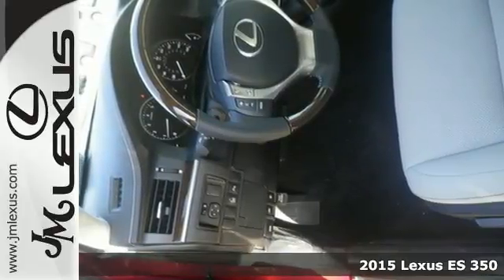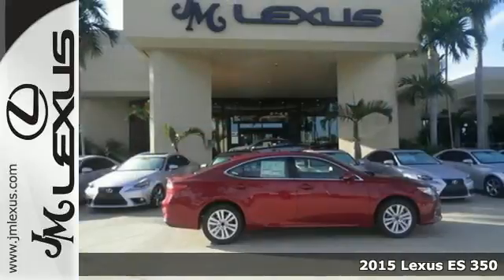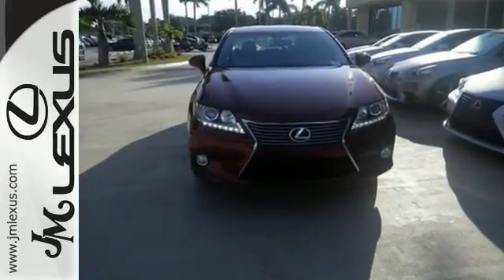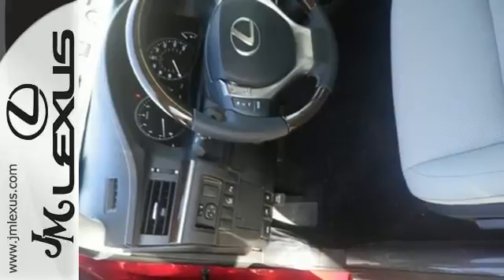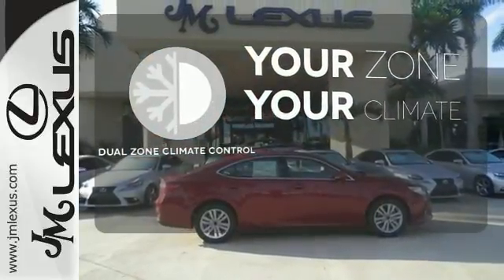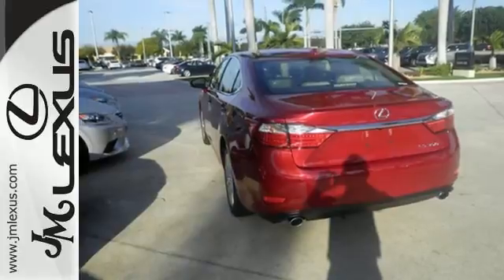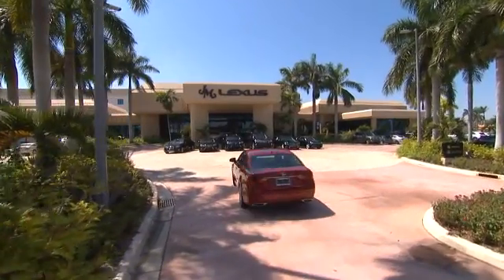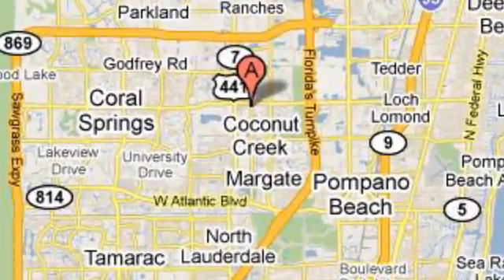New 2015 Lexus ES 350 Margate FL Ft-Lauderdale, FL #52482 - SOLD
Year: 2015
Make: Lexus
Model: ES 350
Trim: 4DR SDN
Engine: 3.5L V6
Transmission: Automatic 6-Speed
Color: Matador Red Mica
Interior: Light Gray NuLuxe Espresso Bird's Eye Maple
Stock #: 52482
VIN: JTHBK1GG9F2160238
You are currently viewing a new 2015 Lexus ES 350 with JM Lexus the #1 Volume Lexus Dealer since 1992! Thank you for your interest. We look forward to working with you. Stock #: 52482 Exterior: Matador Red Mica Interior: Light Gray NuLuxe Espresso Bird's Eye Maple Trim: 4DR SDN JM Lexus 5350 West Sample Rd Margate FL 33073

Address:
5350 W Sample Rd